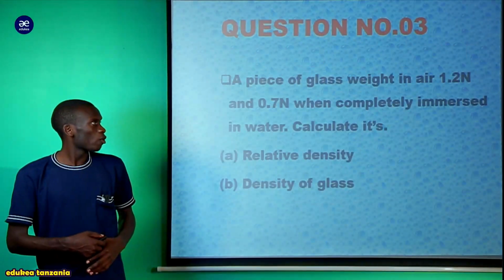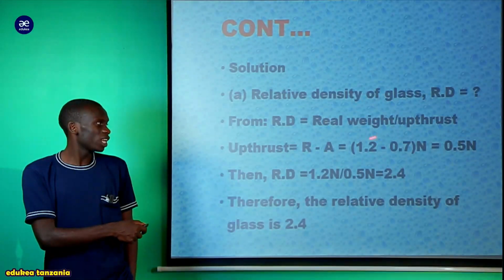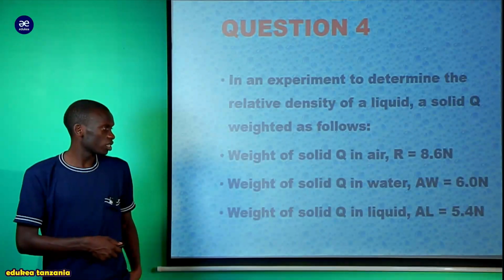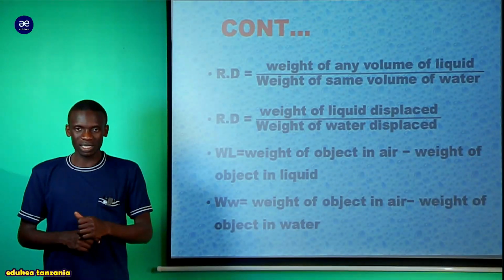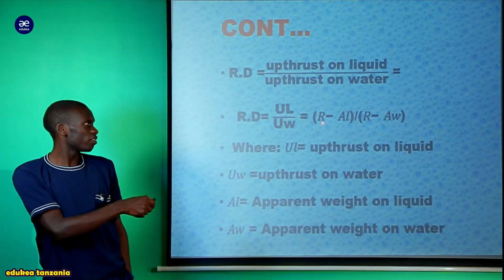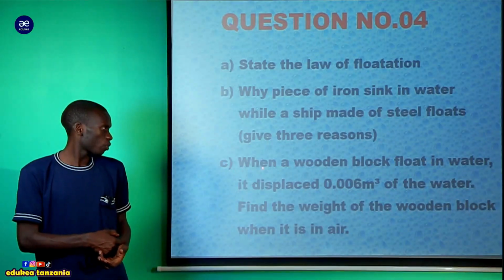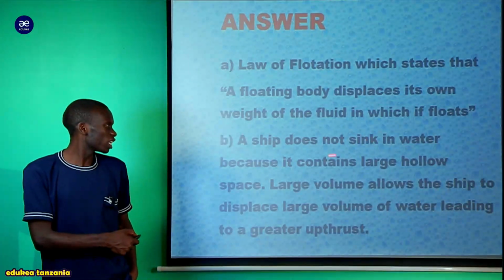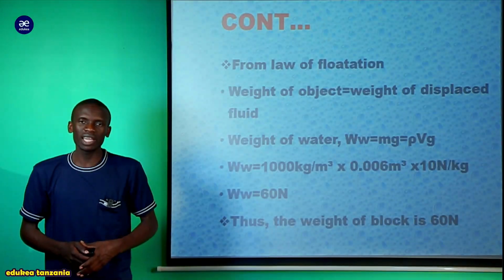REVISION QUESTION PHYSICS FORM I ARCHIMEDES PRINCIPLE AND LAW OF FLOATATION 2 OF 6